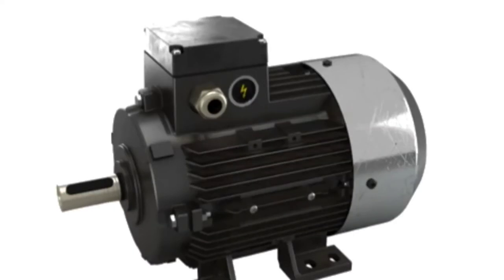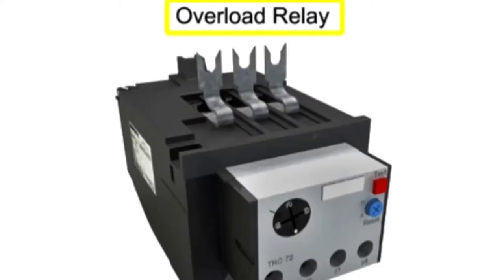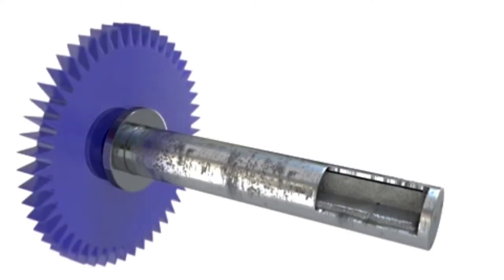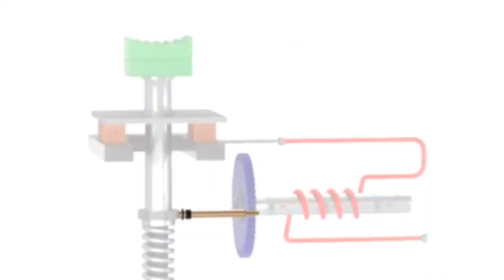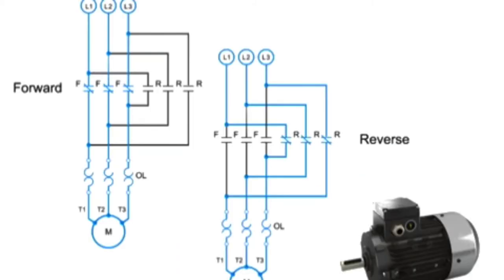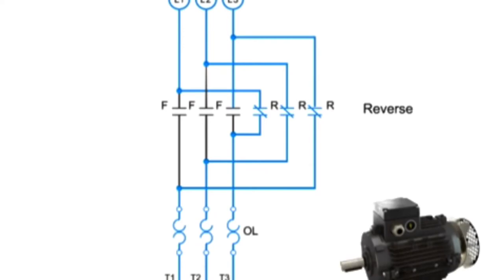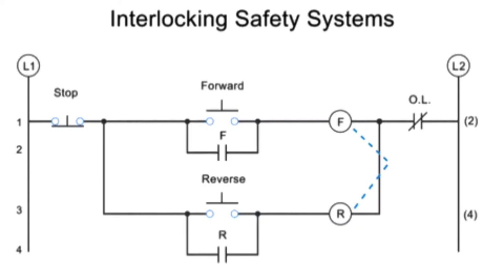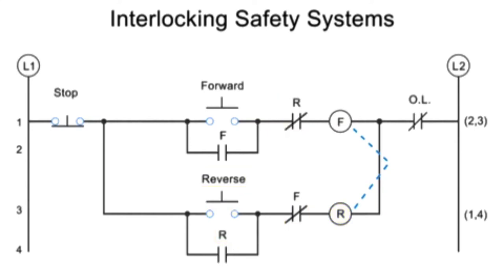How To product motors from running in overload